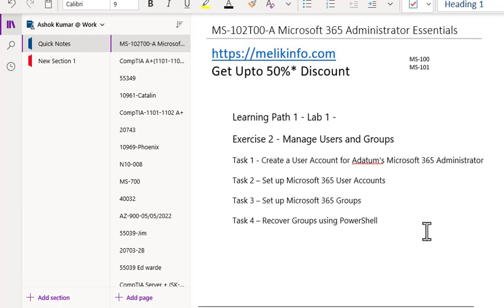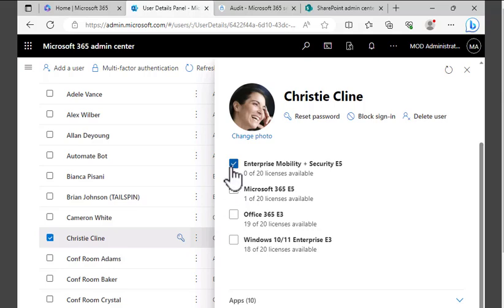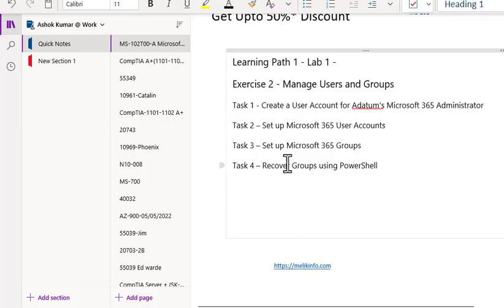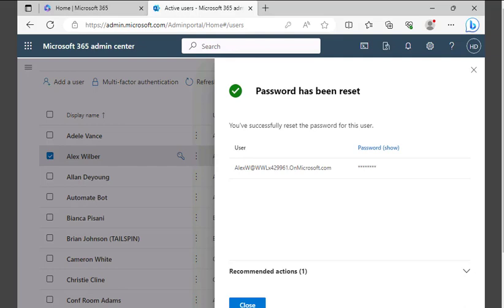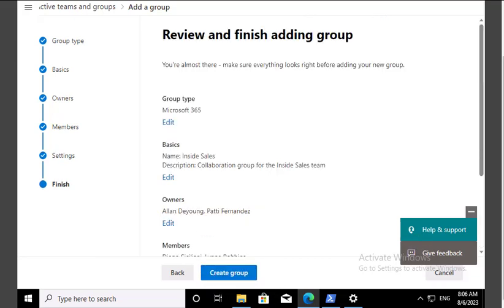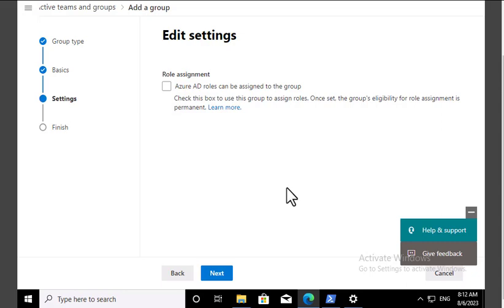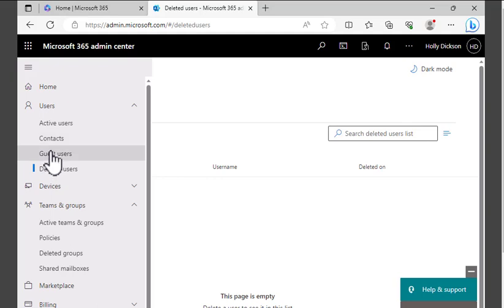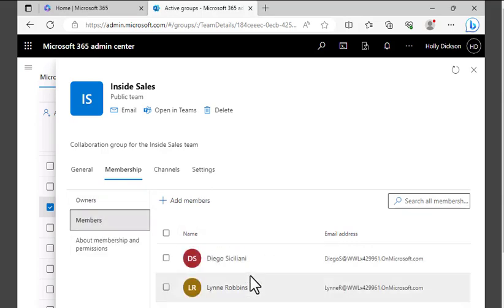MS-102 Lab 1- Manage Users and Groups